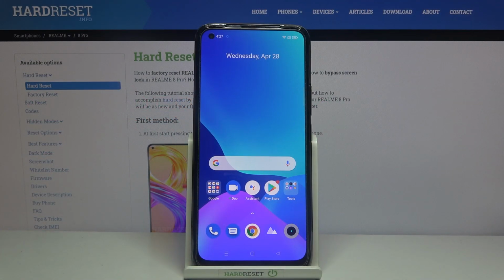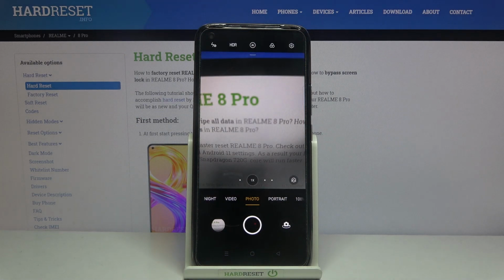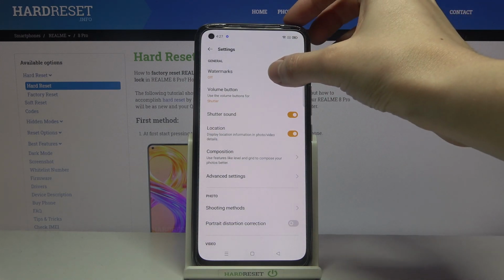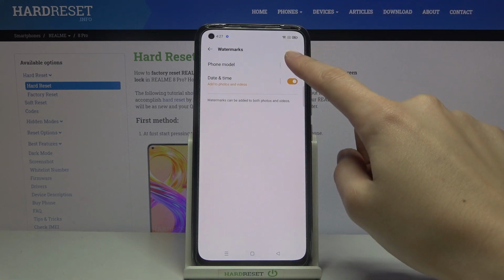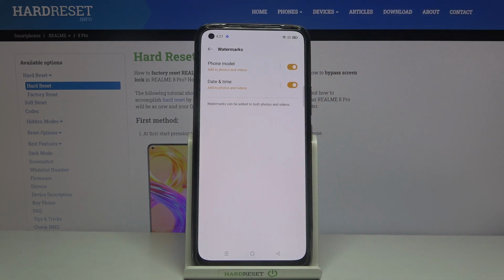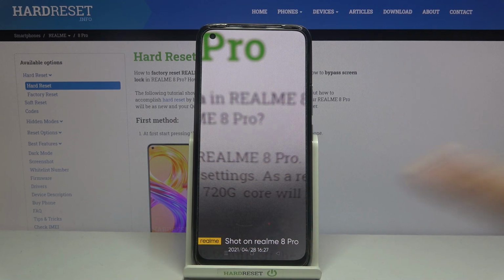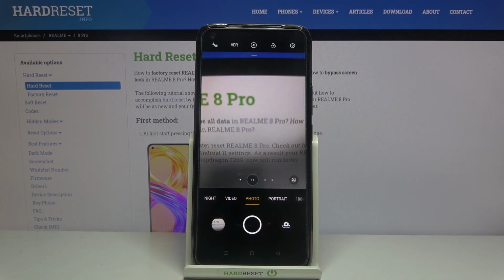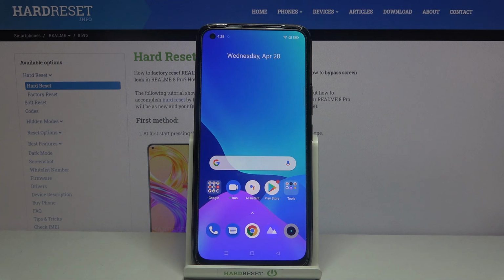How to Enable/Disable Camera Watermark in Realme 8 Pro – Mark Taken Pictures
Did you know that you can Mark all photos taken with a Realme 8 Pro camera? That is because of the Watermark feature, that can be enabled in proper Camera Options. So, stay with us, watch a tutorial prepared by our camera expert, and find out how to add a camera watermark within a couple of clicks. Let’s get started!

How to Add Camera Watermark in REALME 8 PRO? How to Enable Camera Watermark in REALME 8 PRO? How to Set Up Watermark in REALME 8 PRO? How to Disable Watermark in REALME 8 PRO? How to Pick Camera Watermark in REALME 8 PRO? How to Turn On Watermark in REALME 8 PRO? How to Turn Off Watermark in REALME 8 PRO?